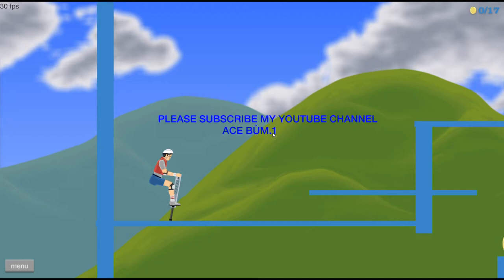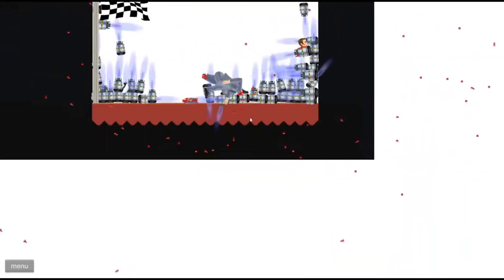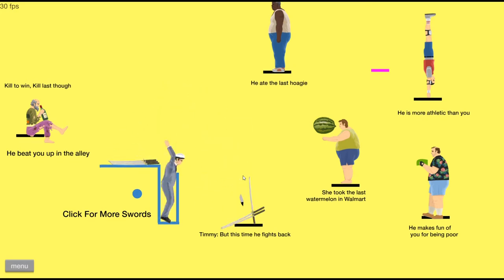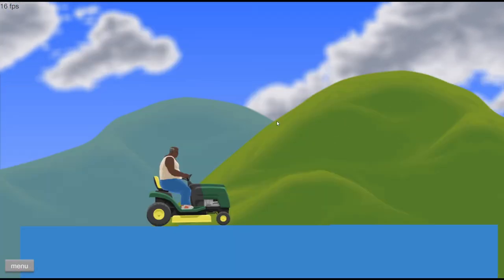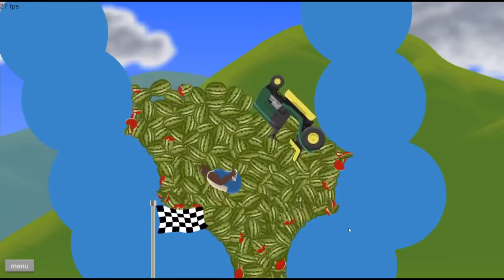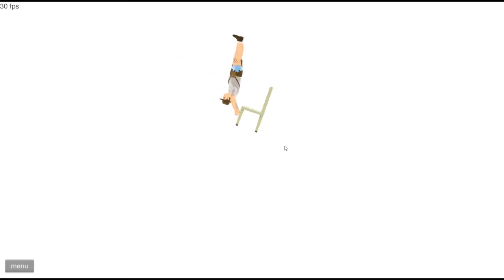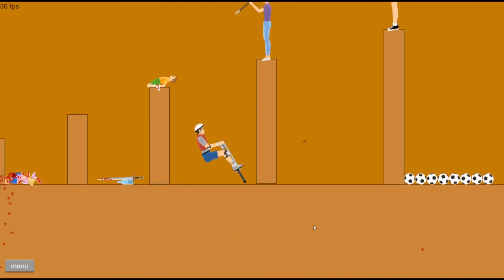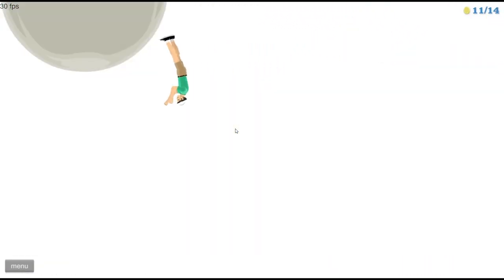WWE + HAPPY WHEELS =GOOD TIMES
IN THIS VIDEO RUMBLE TAKES HIS TALENTS BACK TO HAPPY WHEELS AND BRINGS PEACE BACK TO THE GALEXY.  IF YOU HAVE WWE AND HAPPY WHEELS AND YOU PUT THEM TOGETHER THAT SHOULD ALWAYS BE A GOOD TIME.